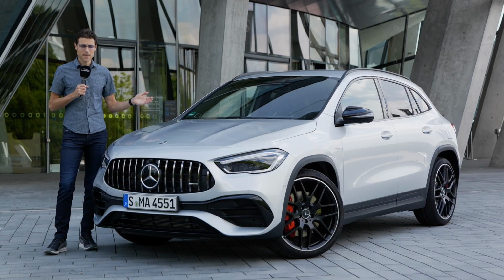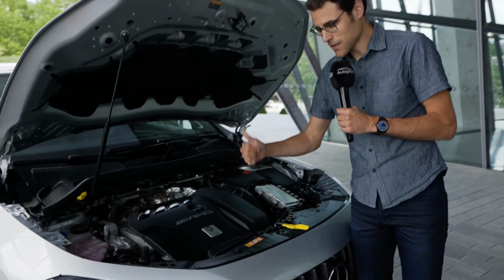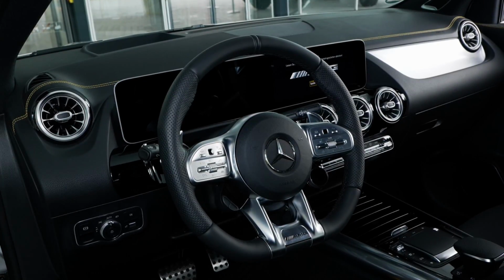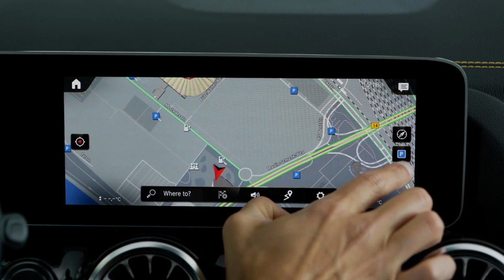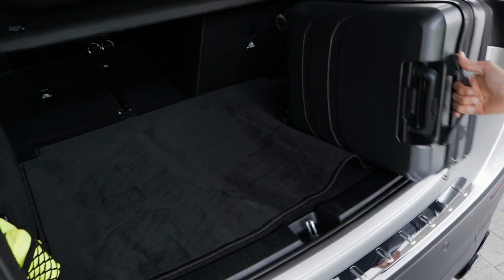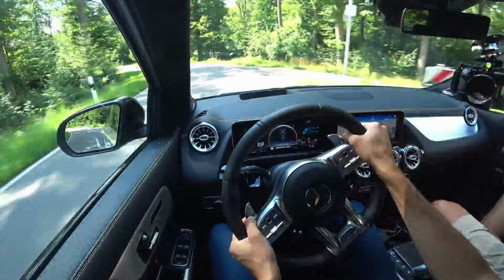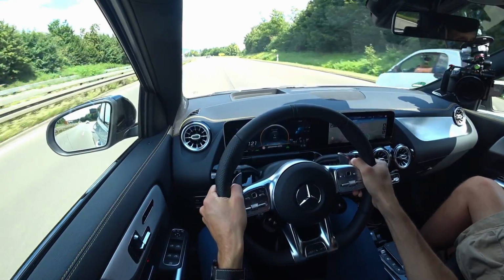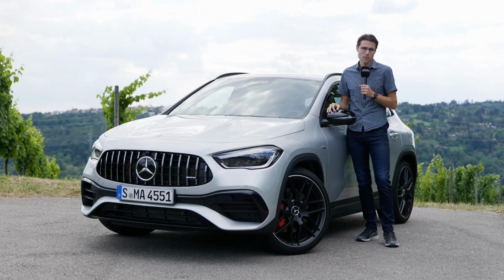all-new Mercedes GLA 45 S AMG FULL REVIEW 2021 - Autogefühl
This is our in-depth review of the all-new Mercedes GLA 45 S AMG. We're taking a look at Exterior, Interior and the driving experience.